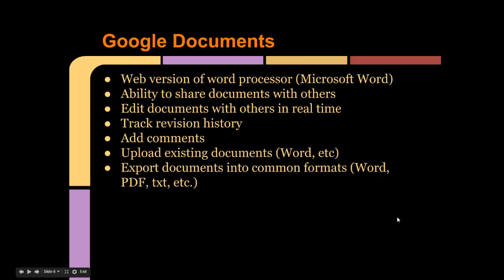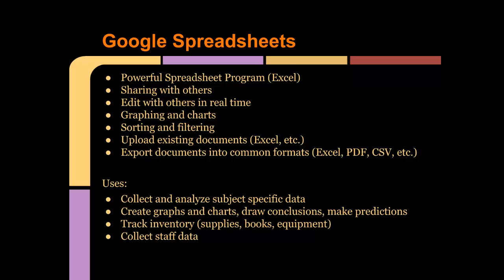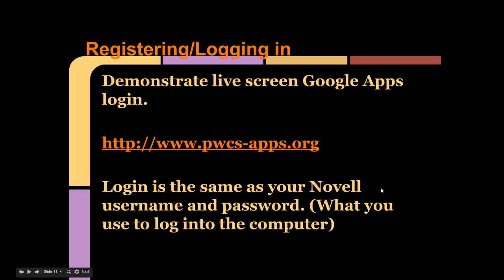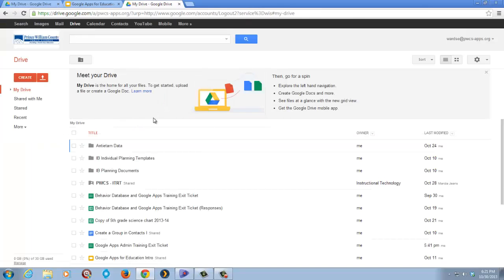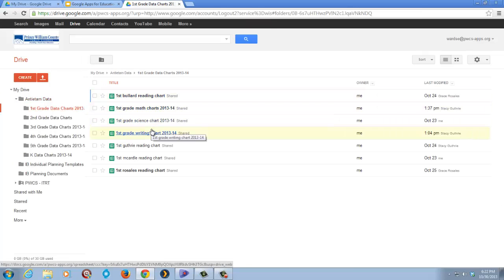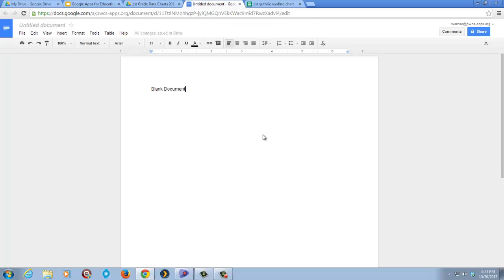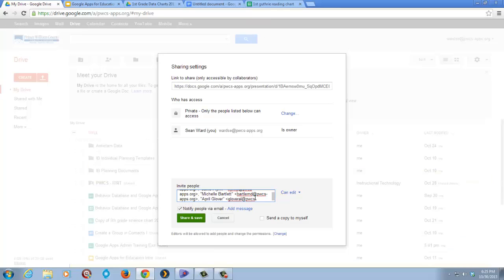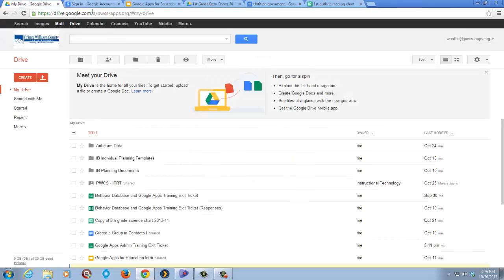GAFE Training Admin 10 30 2013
Introduction to Google Apps for Education designed for Administrators